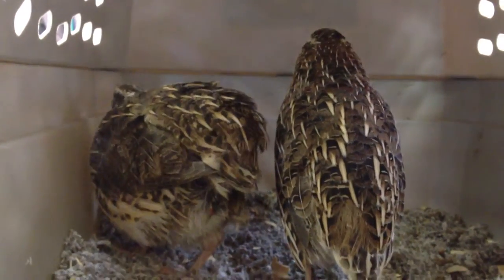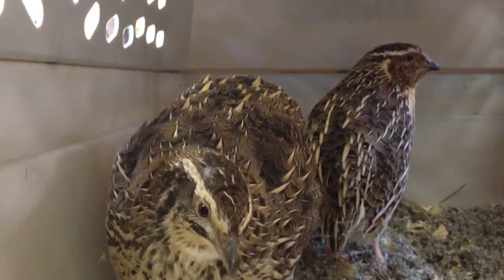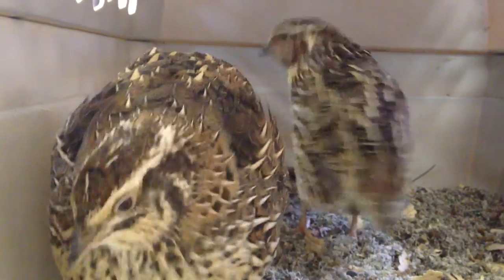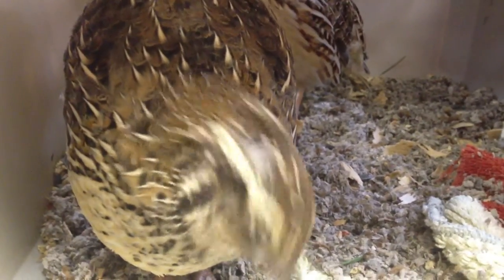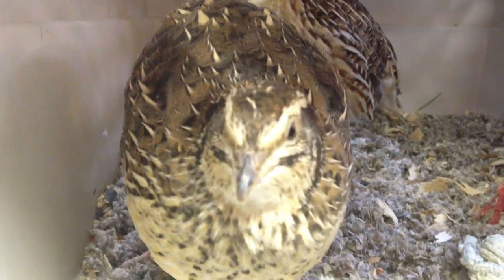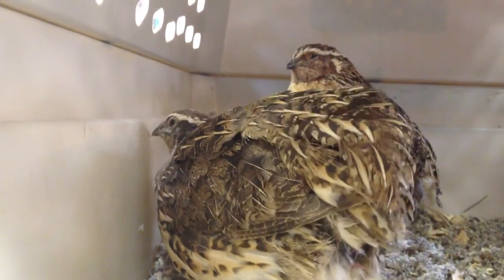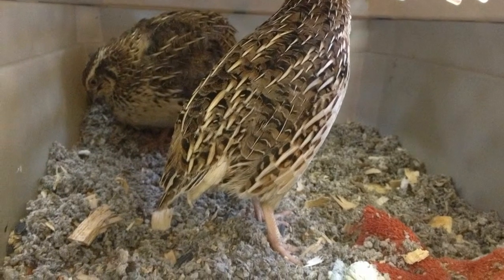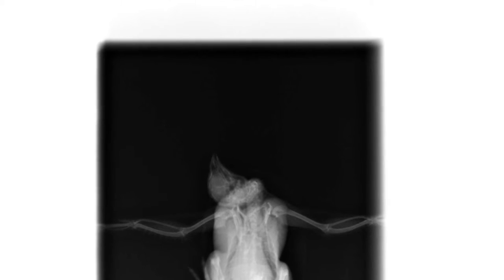James Askew presents "Pharoah Quail with egg binding"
"Pharoah Quail with egg binding."